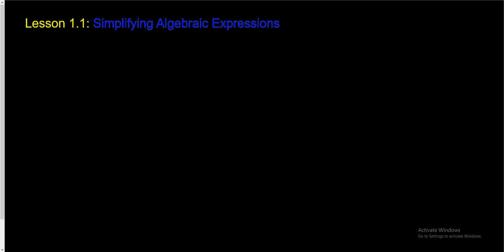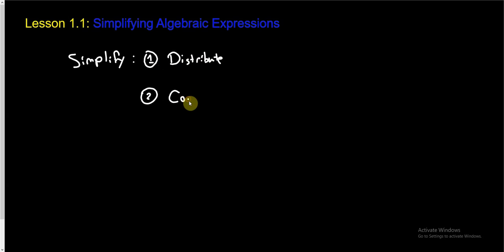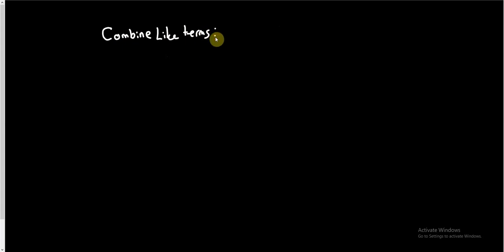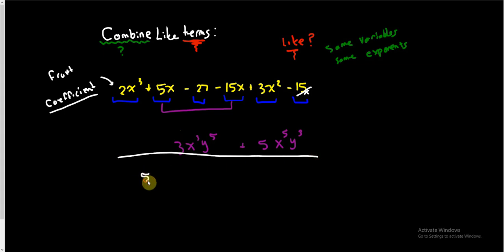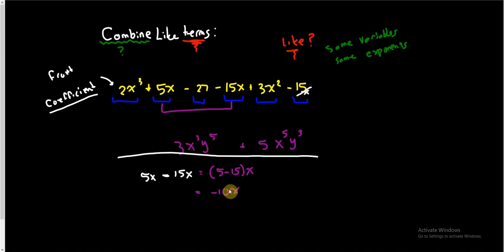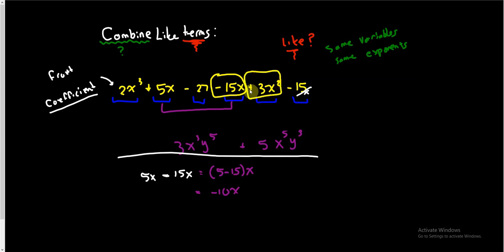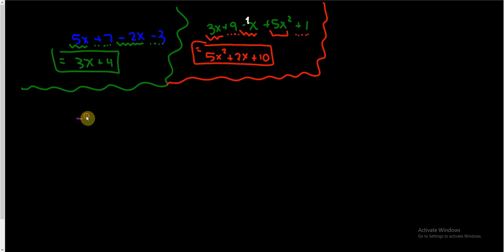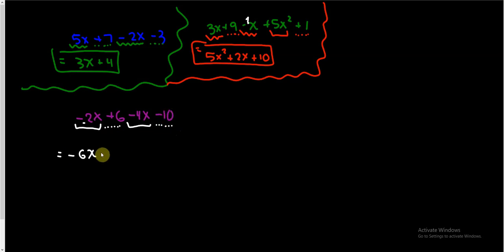Lesson 1.1 Simplifying Algebraic Expressions